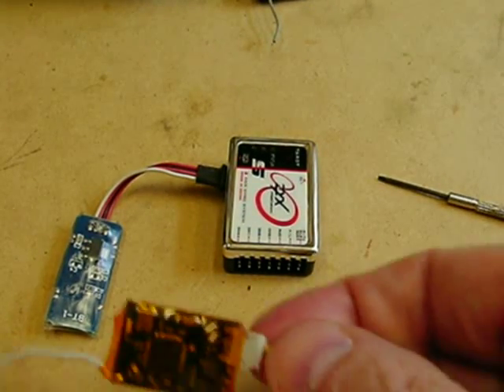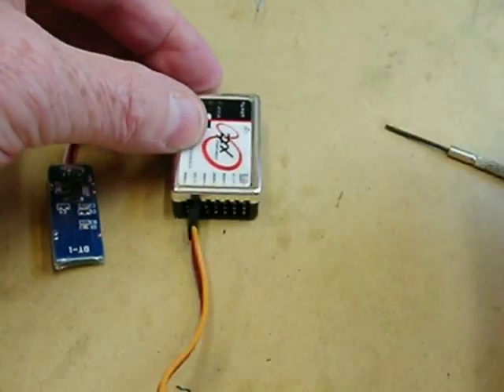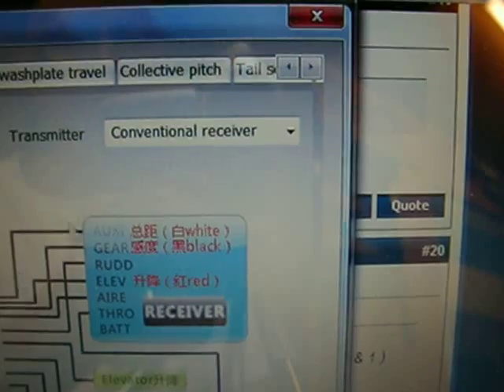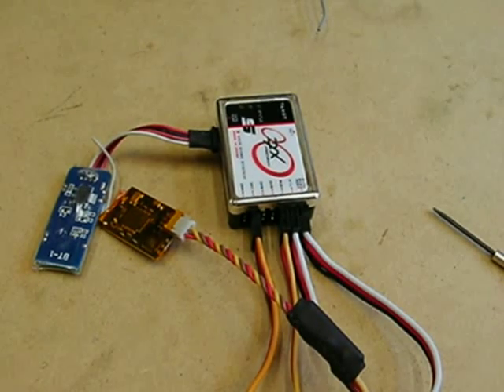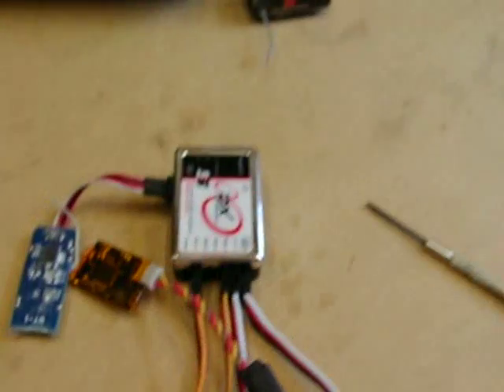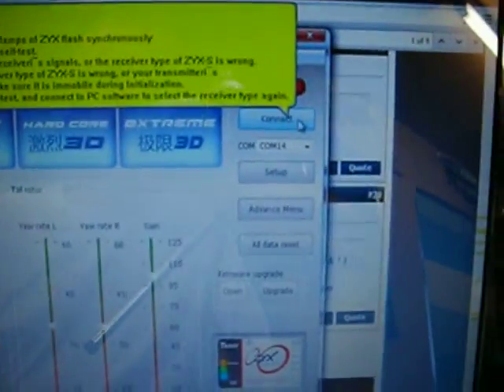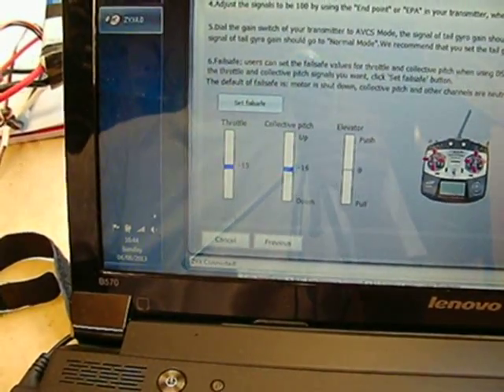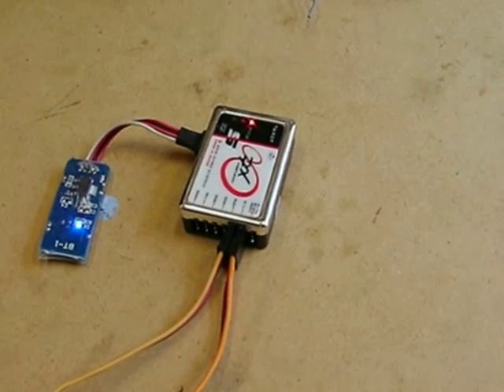Tarot ZYX Process to Bind a Satellite RX using DX8 or DX6i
Hi,

NOTE: It has been confirmed you MUST install Firmware Version 3.50 for this to work, you can upgrade to Version 4 afterwards and the binding will remain.

I spent over 7 hours in all trying to get this to work, going round in circles until I finally worked it out.

The idea is to remove the need for a full RX and just use a Satellite RX connected directly to the Tarot ZYX.

I tried many ways which included using Spektrum RX's, both DSM2 and DSMX and Orange RX's to bind the satellite first and although I had great success with an Orange 9ch RX with Orange satellites I found using the Tarot ZYX to bind any satellite was more successful with different types of Satellites, i.e. Orange and Spektrum.

The video shows the whole processes and has been tested with Spektrum DX6i and DX8 transmitters and covers the annoying yellow flashing light issue.

Take a tip though, follow this exactly, do not skip bits!!  Everything I do here is because if I did not then it caused strange results !!

For info I'm using Tarot ZYX software v4 with the Tarot ZYX loaded with firmware v3.50 because this is the firmware that is loaded out the box.